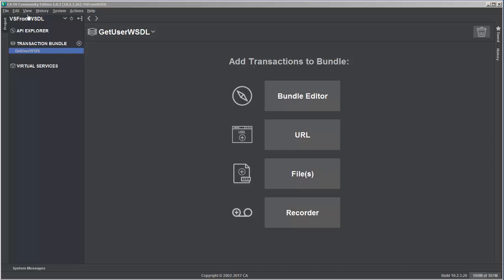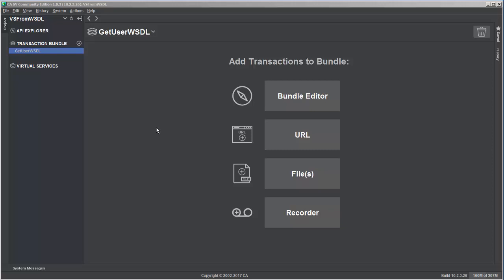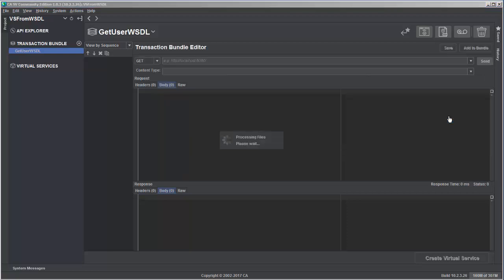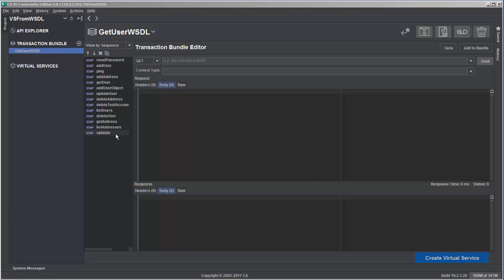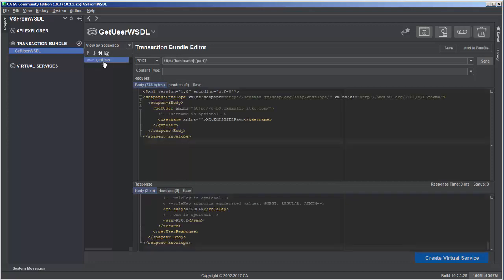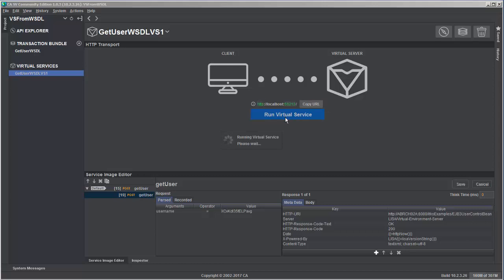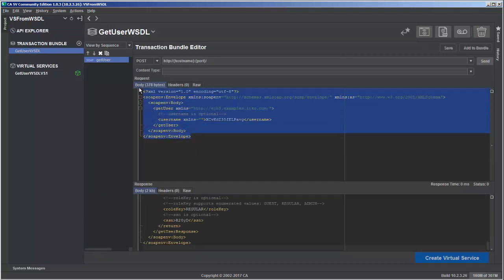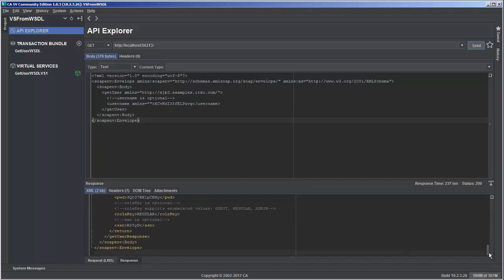Create a Virtual Service from a WSDL Specification using CA Service Virtualization Community Edition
Learn how to use a WSDL specification file to create a virtual service using CA Service Virtualization Community Edition.